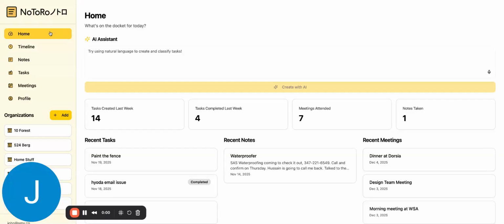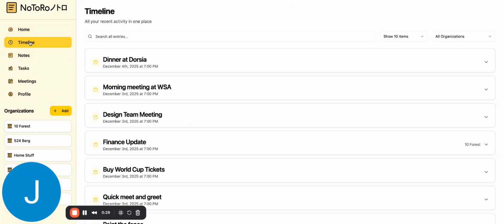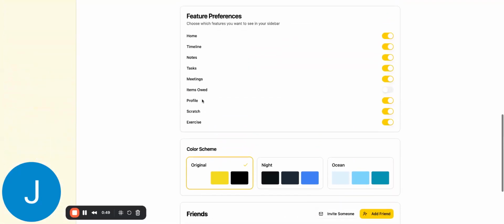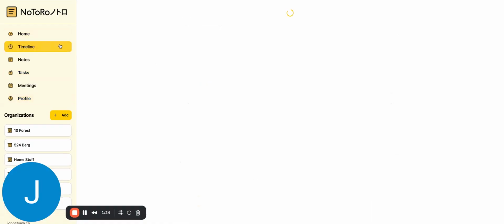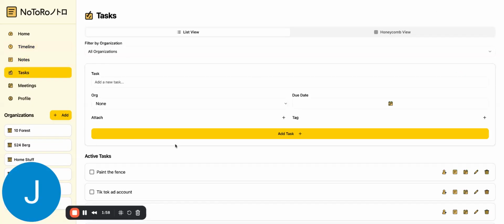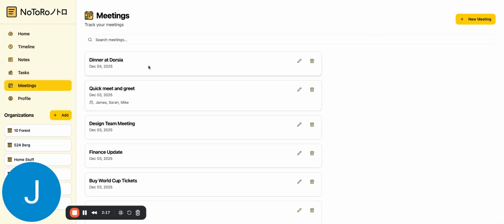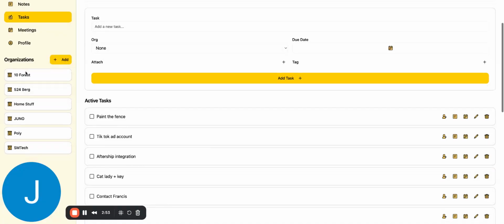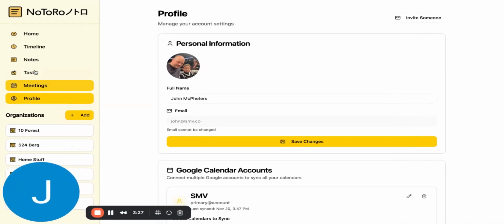Organizing Your Tasks and Meetings with Notaro 📅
Here's a walkthrough on the NoToRo app for productivity and organization.